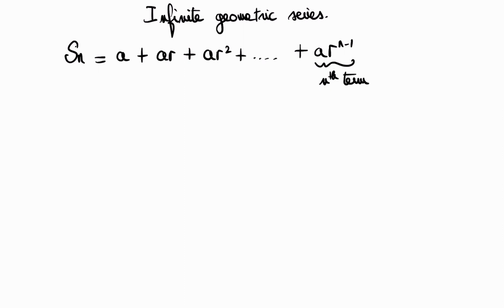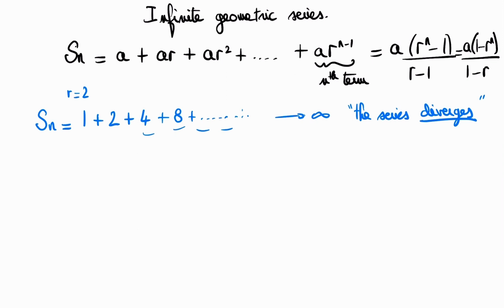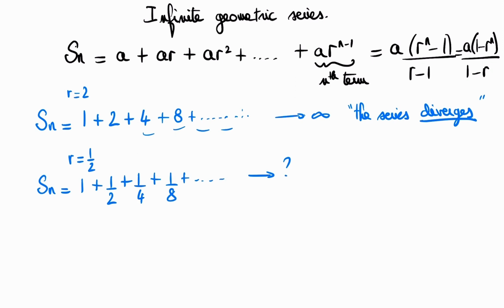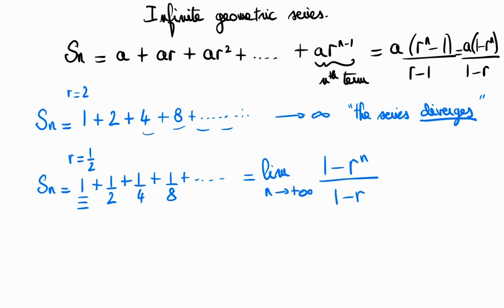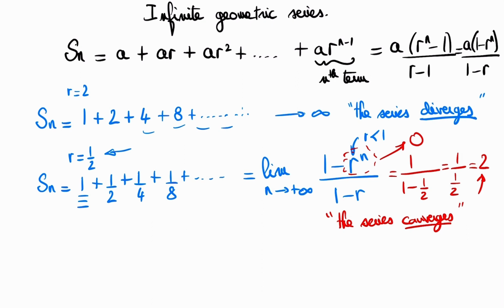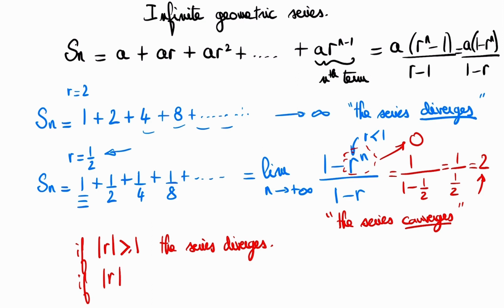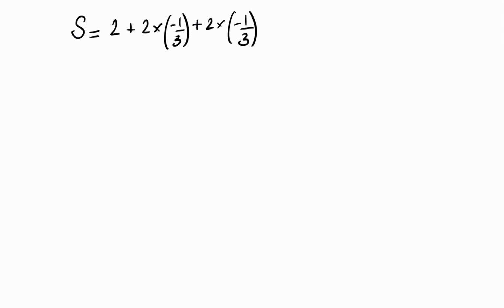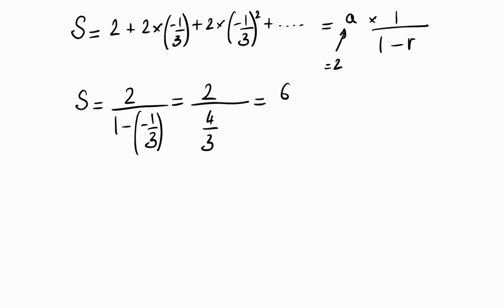Y12ADV - 8.7 - Infinite geometric series